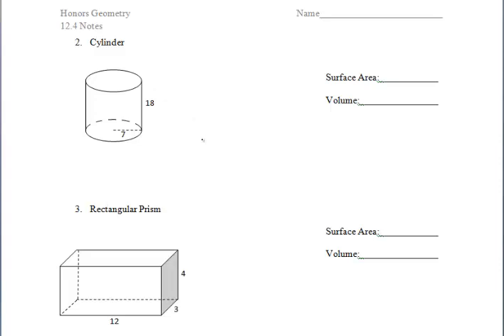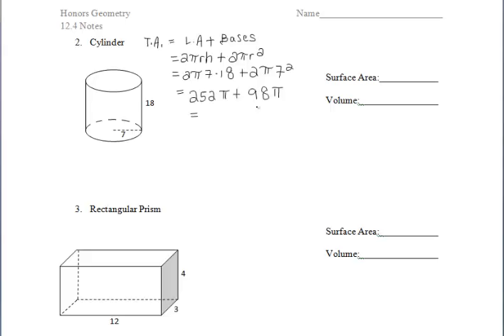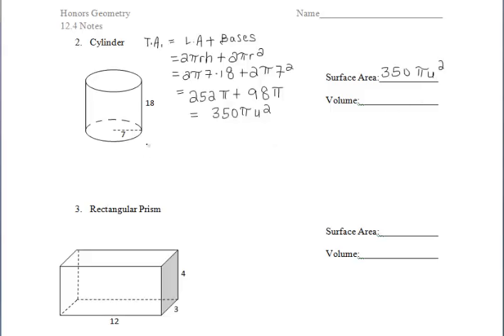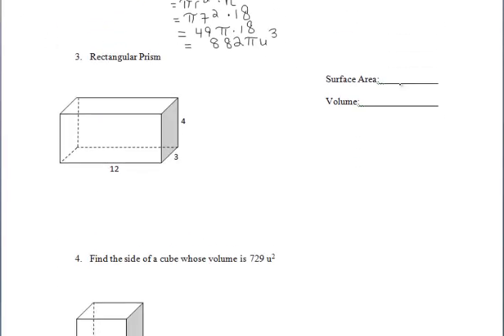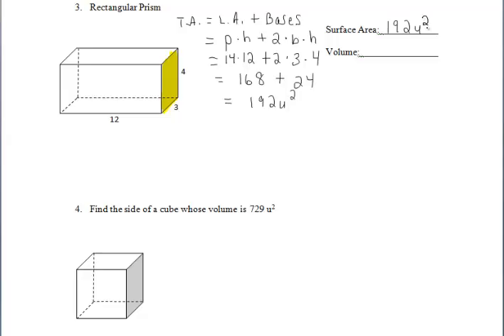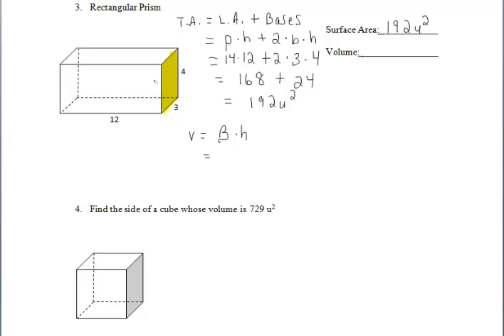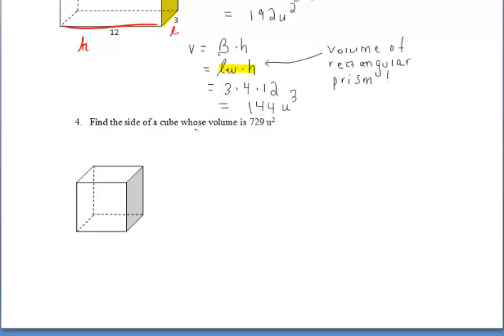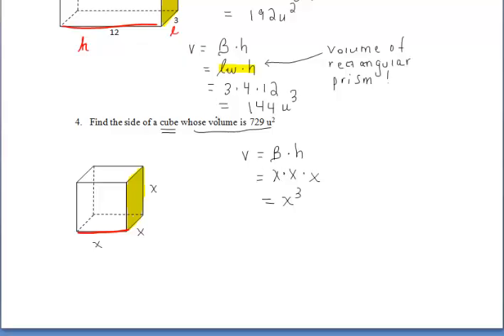12.4 Volumes of Prisms and Cylinders Part II